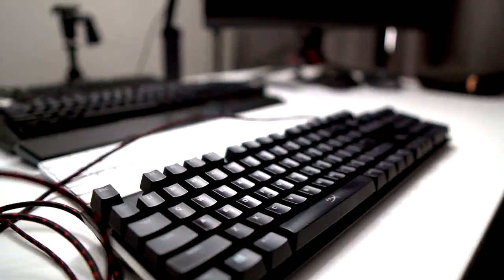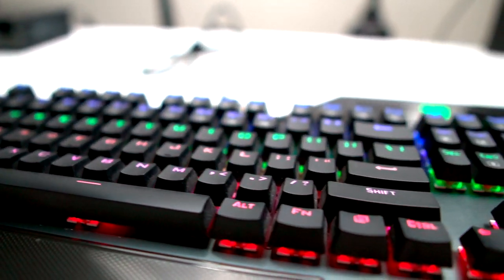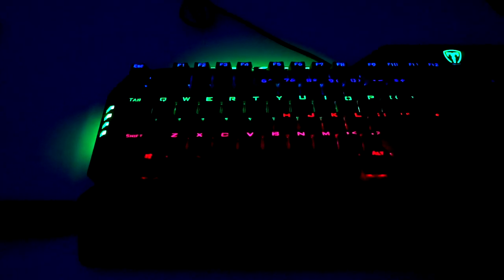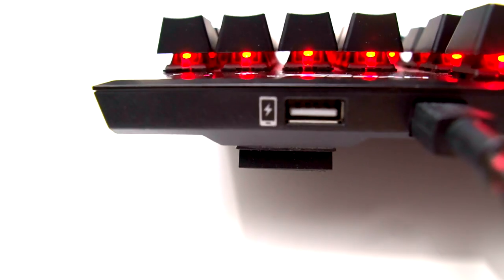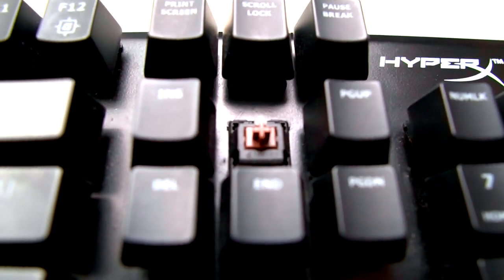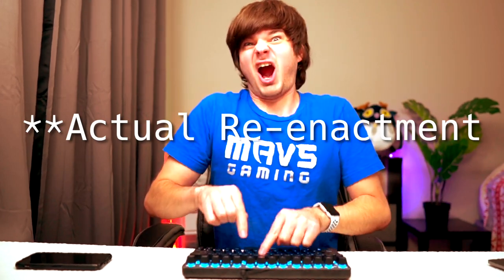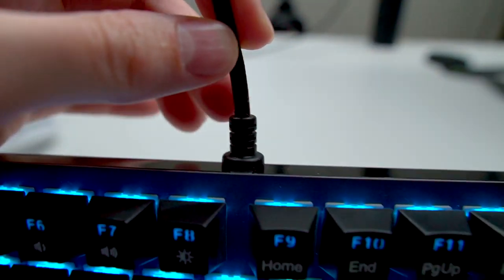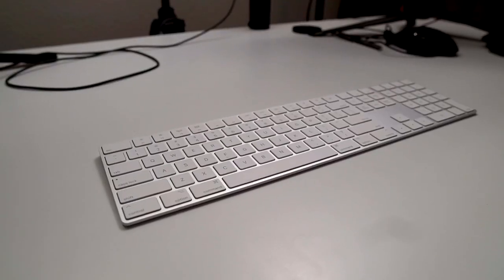My Keyboard Collection As A Software Engineer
Here's a few of the keyboards that I enjoy using for writing code. Hope you enjoy!